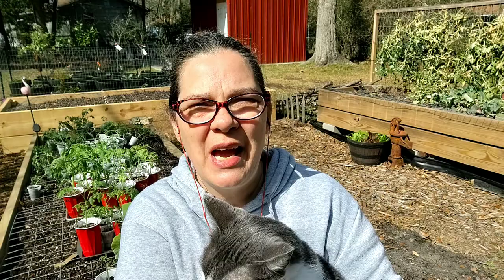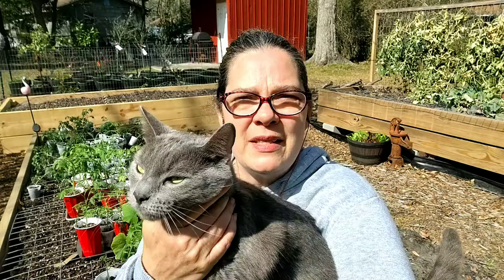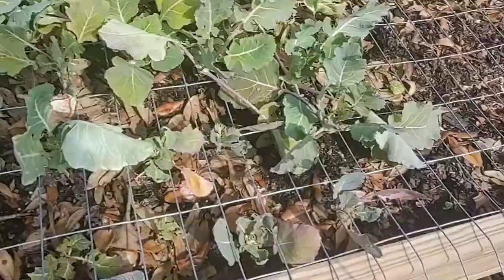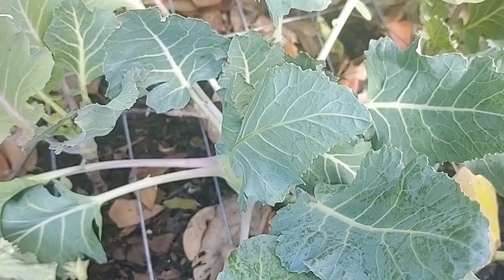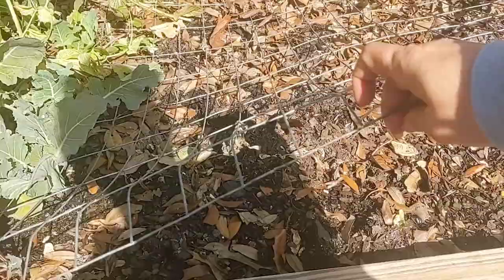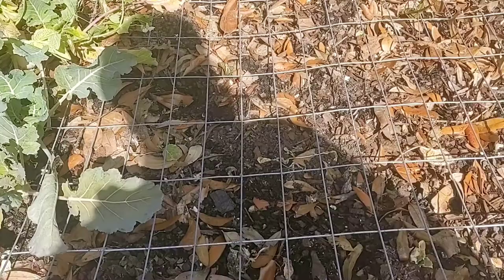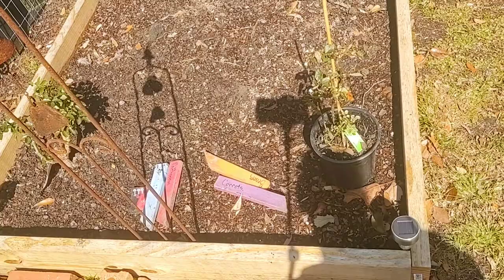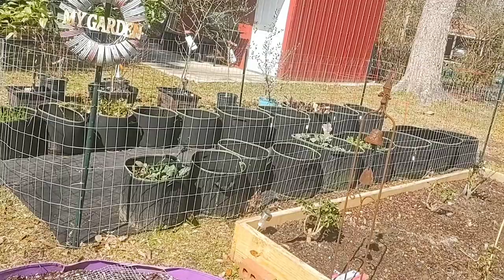How to Keep Cat Poop OUT of the Garden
In this video, Granny shows how she keeps her cats from digging in the garden beds. Cats can be destructive to a garden and also carry diseases that one doesn't want around his or her growing food.  Welded wire fence is the solution. Lain across the raised beds, this fence makes digging uncomfortable for cats, so they would rather find a place to poop that is easier for them to navigate.